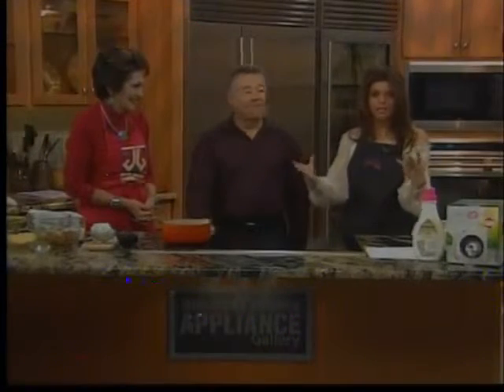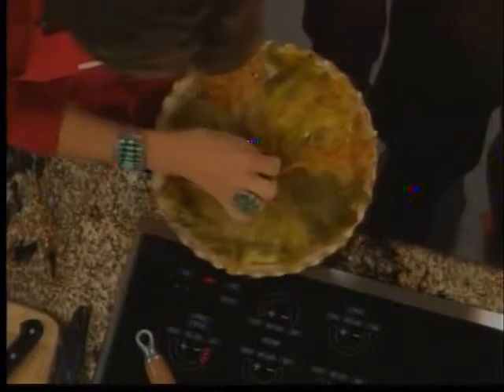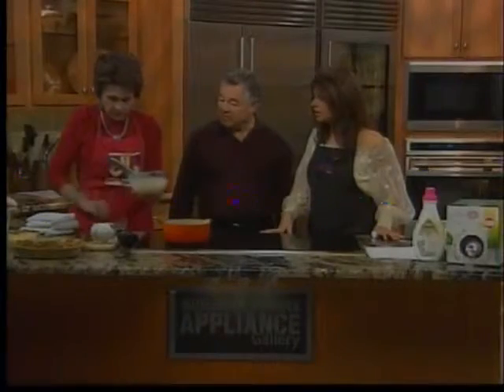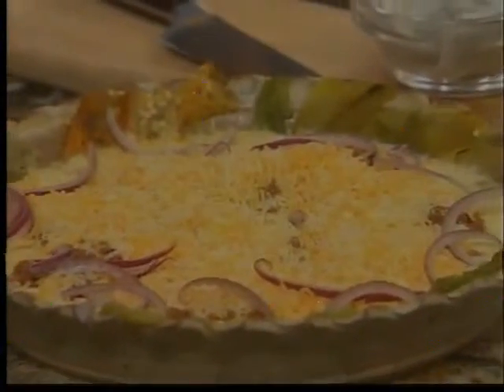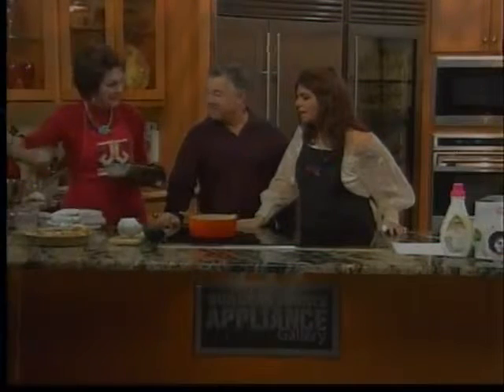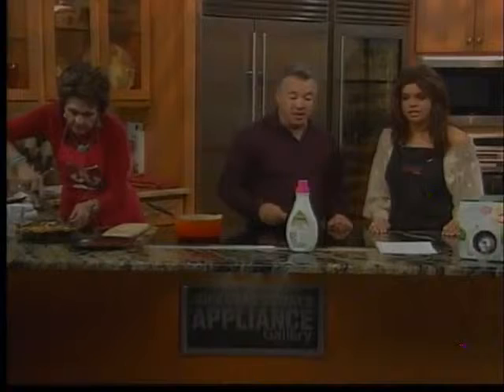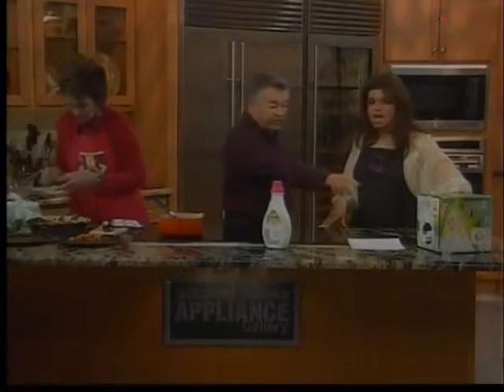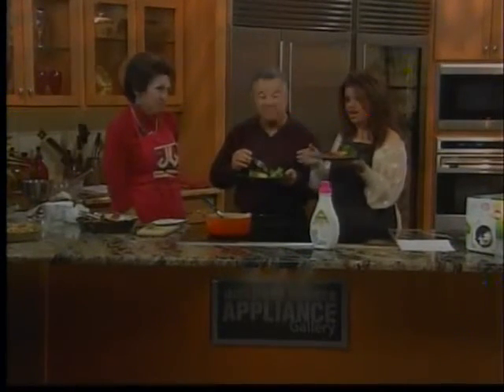Cooking with Builders Source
Builders Source Jane Butel makes  Green Chile Crusted Quiche and  Mike Williams talks environmentally friendly detergents.